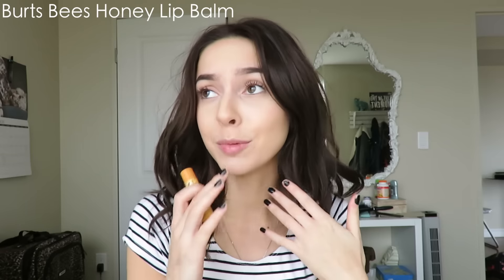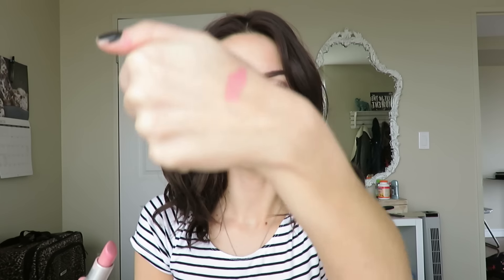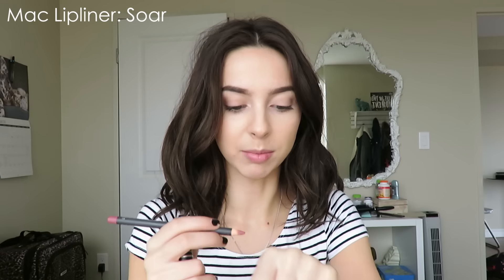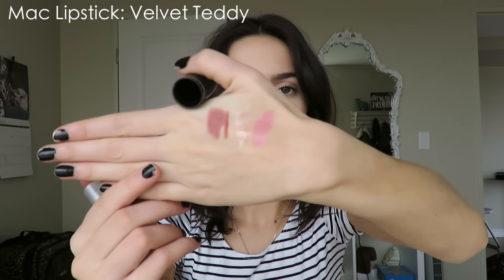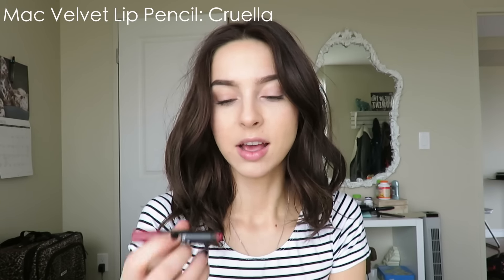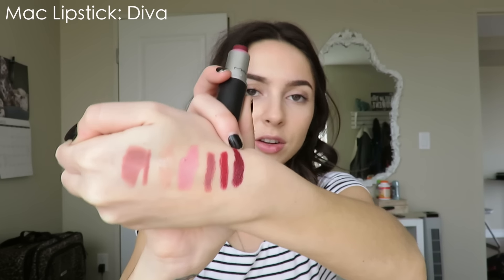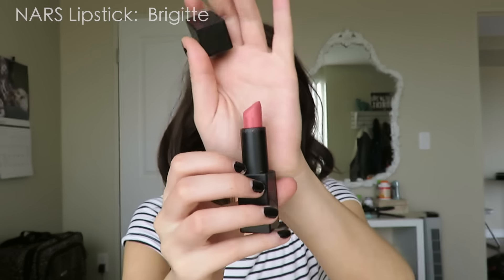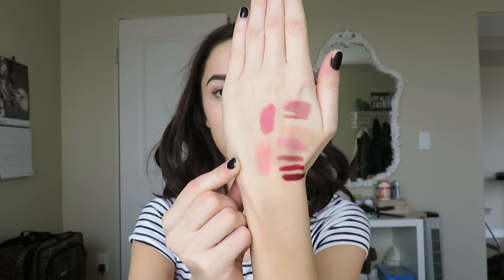My Favourite Lip Products | Chelsea Trevor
Or